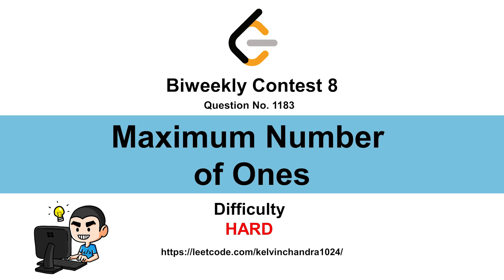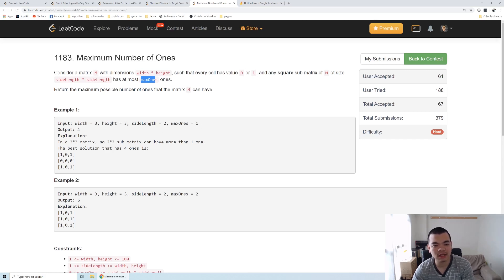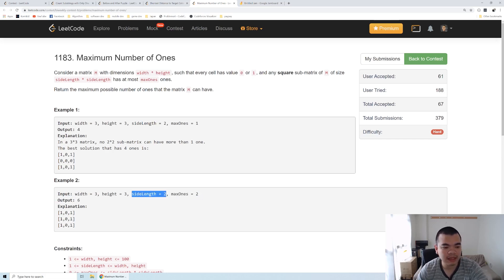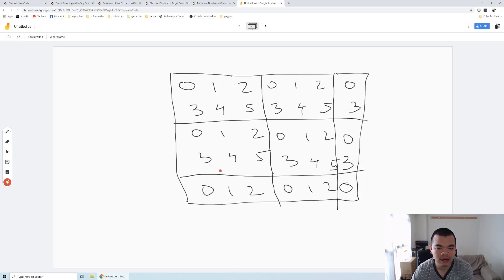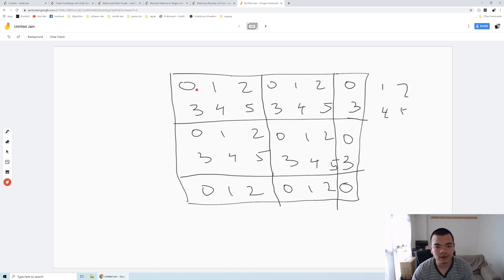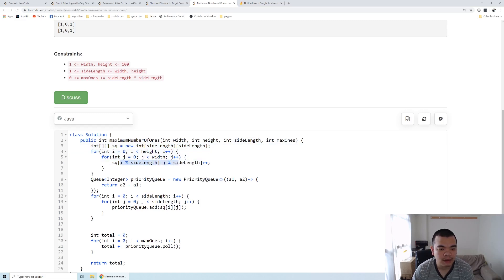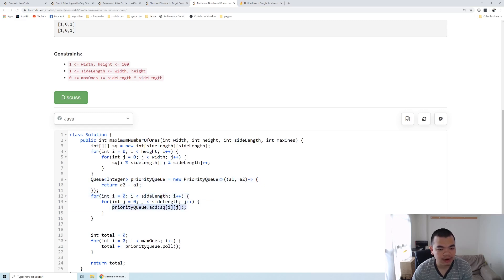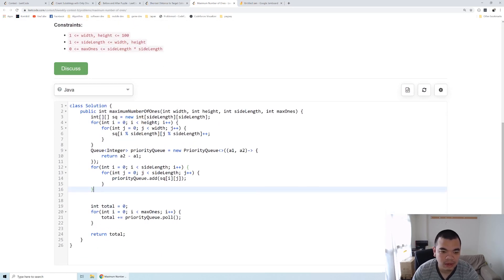1183 Maximum Number of Ones